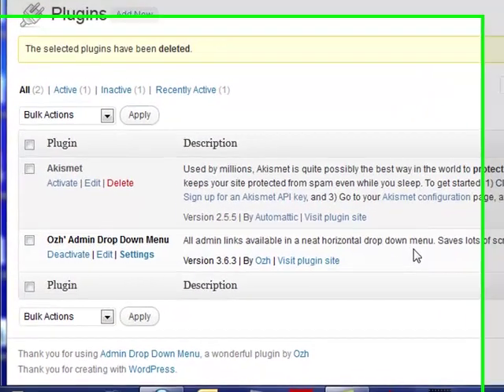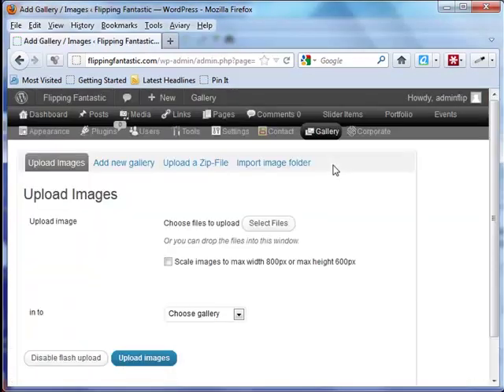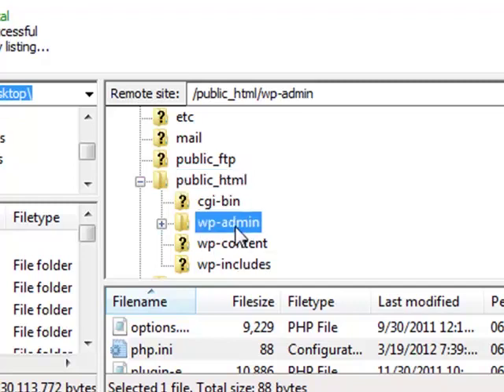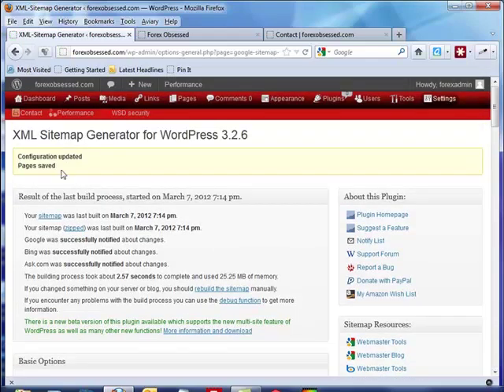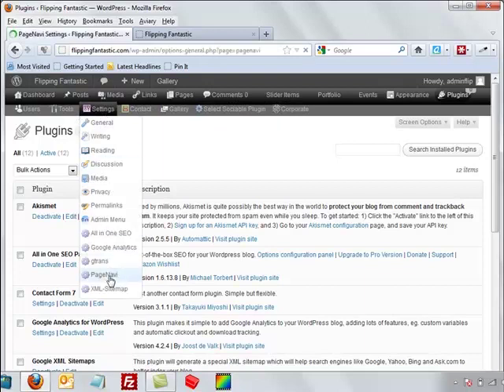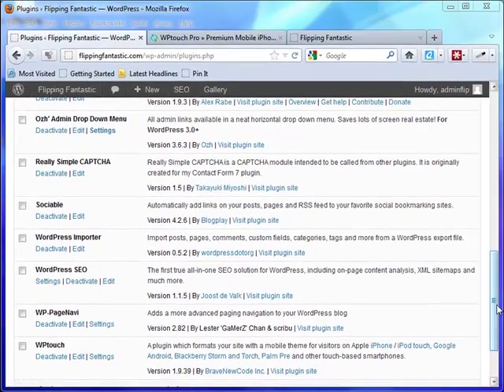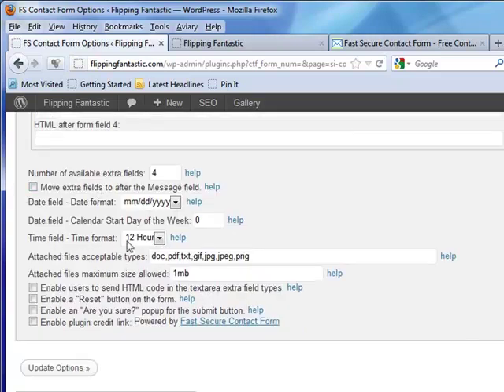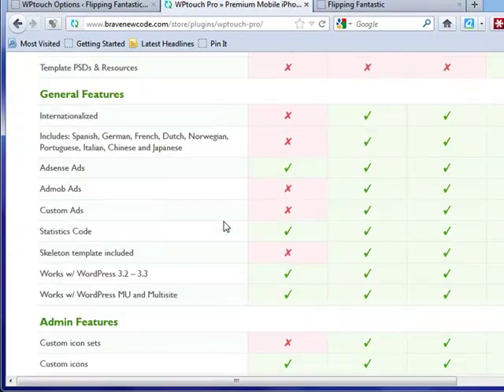Get daily money from making a WordPress profile